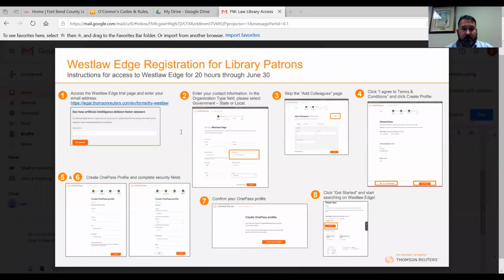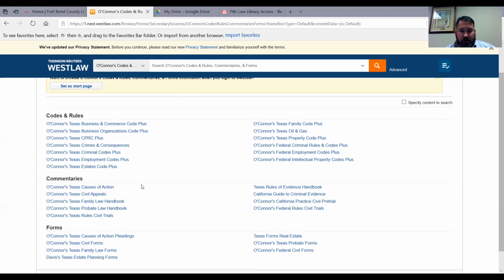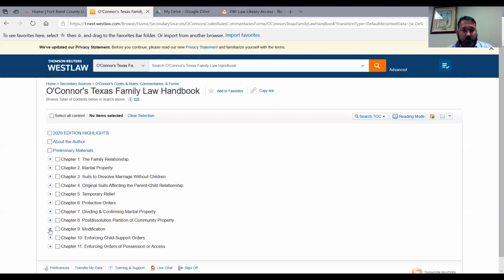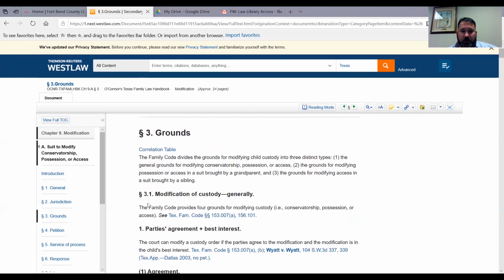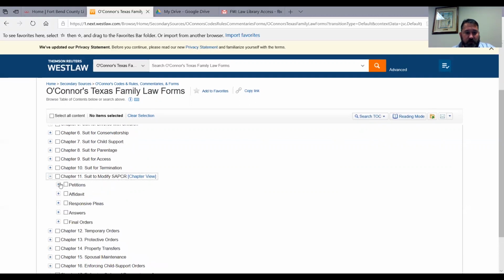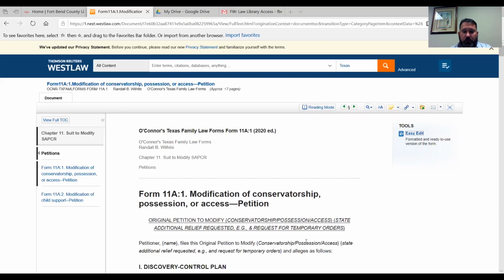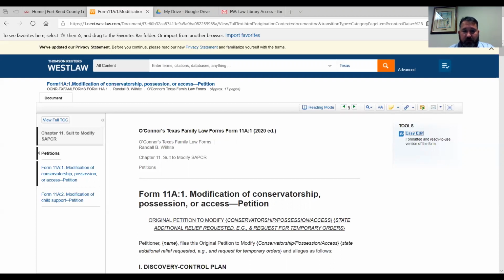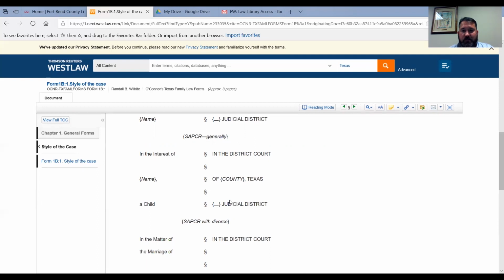Legal Informational Video - Searching O'Connor's Resources on Westlaw